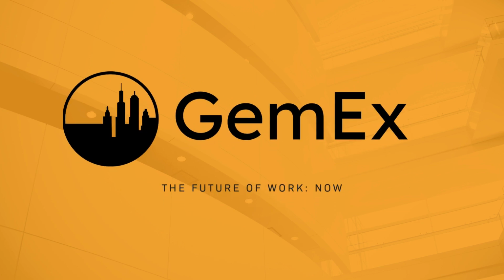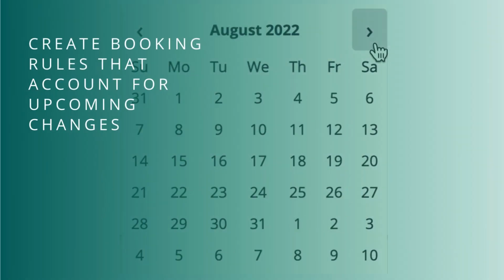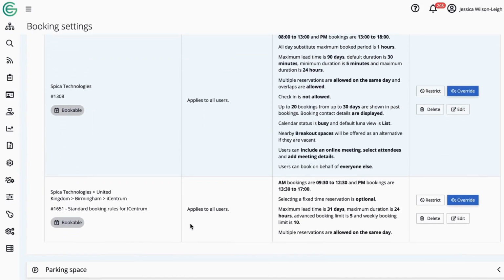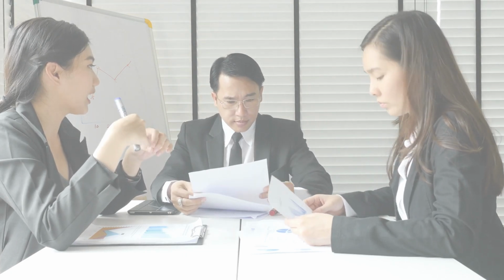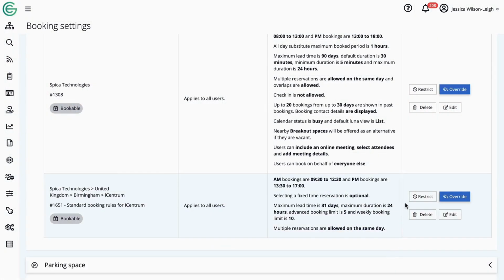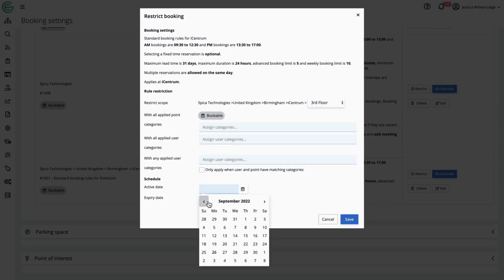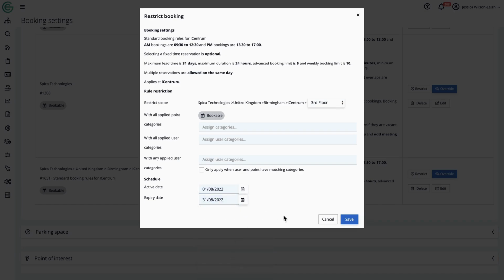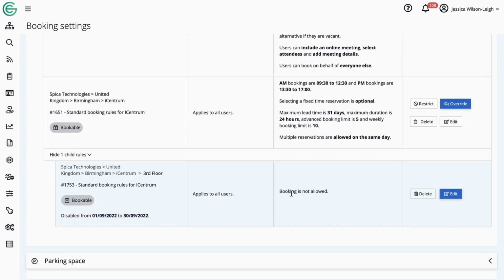How to Restrict and Activate Rules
Discover how to easily manage restrictions and activate rules to enhance workplace operations.